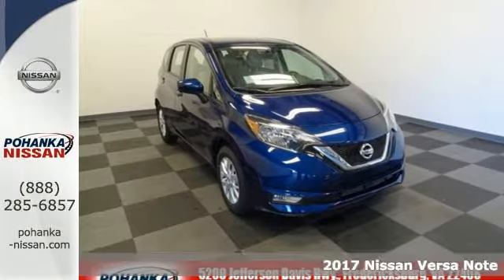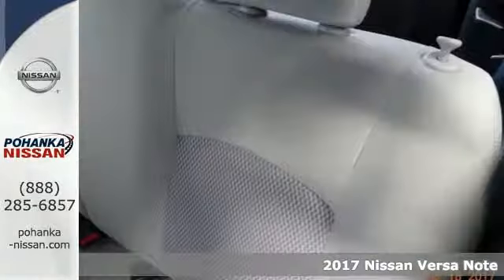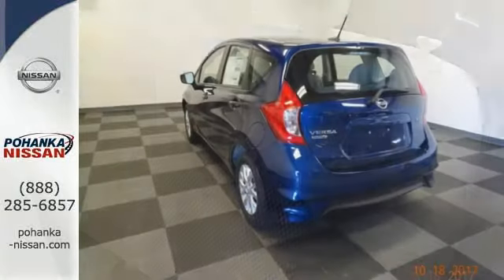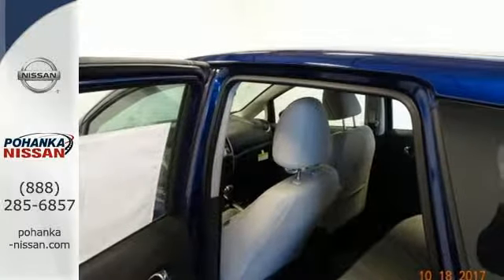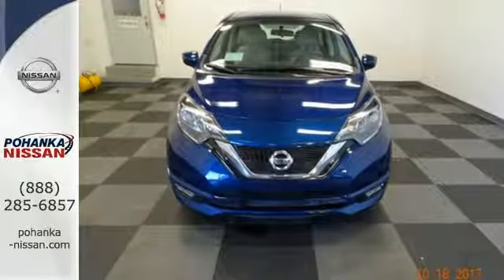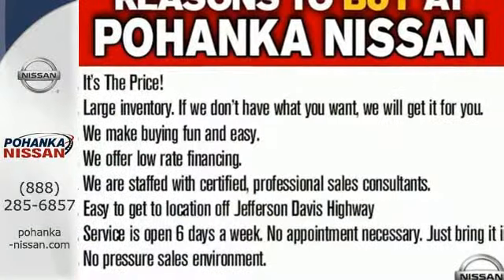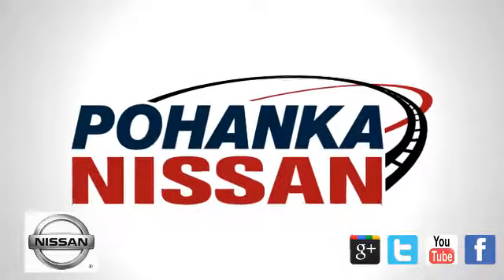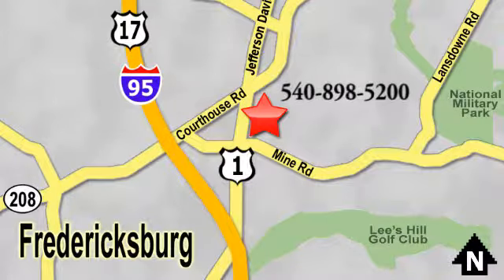New 2017 Nissan Versa Note Richmond VA Fredericksburg, VA NHL375001 - SOLD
Year: 2017
Make: Nissan
Model: Versa Note
Trim: SV
Engine: 1.6L 4-Cylinder
Transmission: CVT
Color: Blue
Interior: Wheat
Stock #: NHL375001
VIN: 3N1CE2CP5HL375001
Wow, check out those gas savings. Good fuel economy...take that to the bank. When was the last time you smiled as you turned the ignition key? Feel it again with this great-looking 2017 Nissan Versa Note. Lots of performance for a terrific price in this so-much-fun to drive car. brbrPohanka is not responsible for errors or omissions. Price includes all rebates and incentives available and is plus Taxes, Tags, $699 Processing Fee, Freight, Dealer Preperation Fee, Marketing Assesment and any installed options. Please note some rebates have requirements and or qualifications and assume financing with manufacturer at standard rates.

Address:
5200 Jefferson Davis Hwy